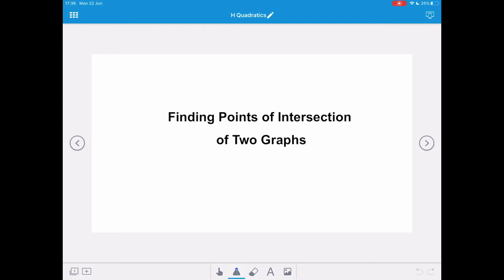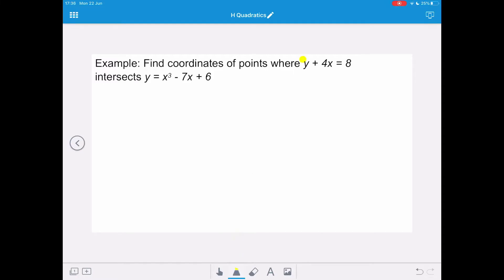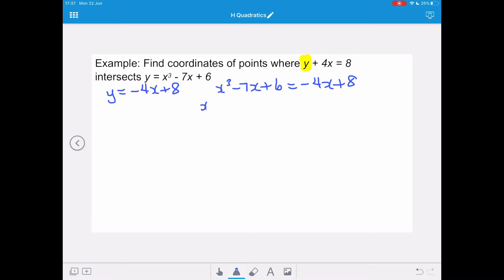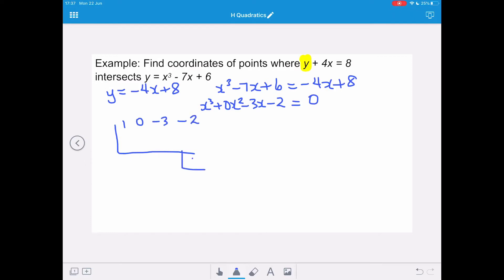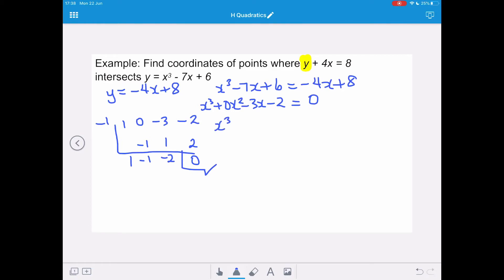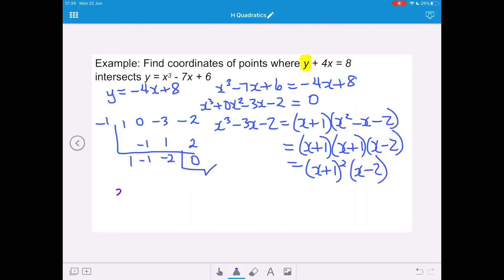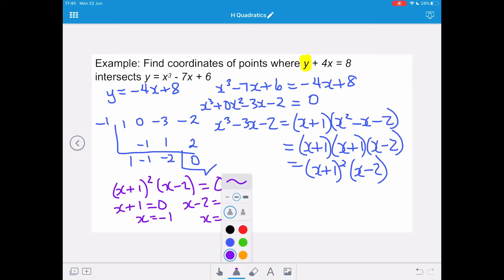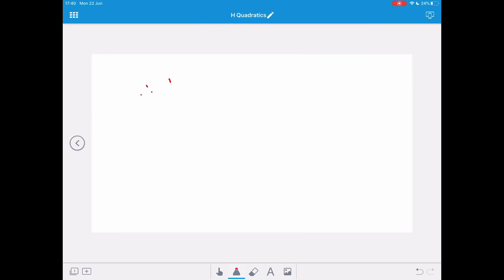H Polynomials 8 Finding points of intersection of two graphs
Higher Maths Polynomials and Quadratics
Finding points of intersection of two graphs